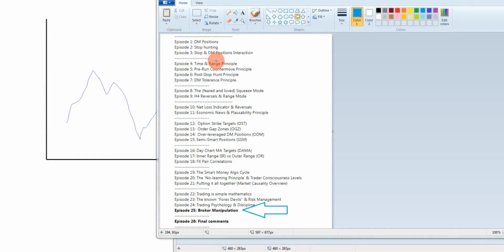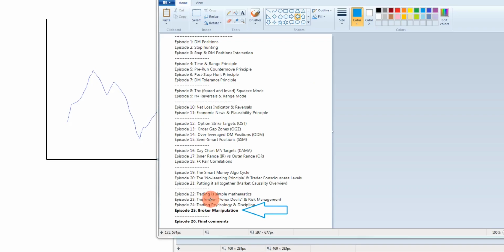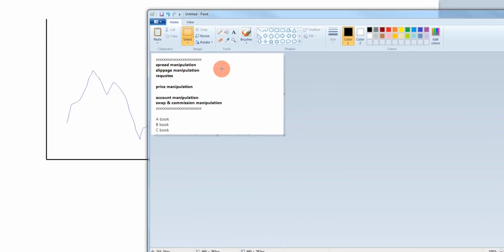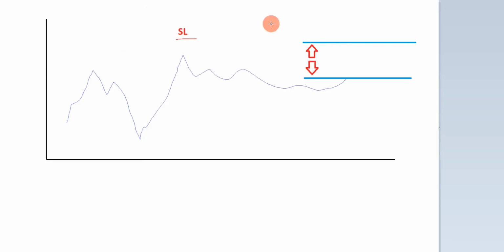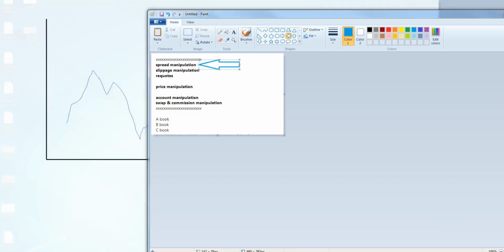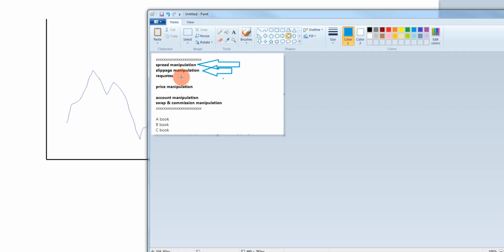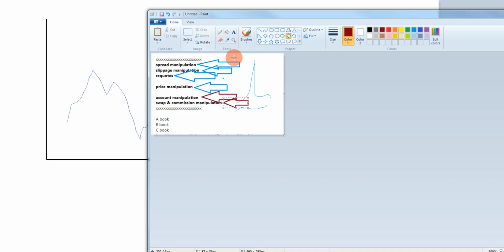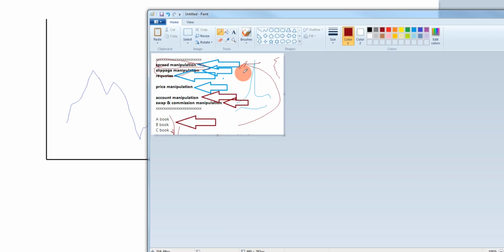MCA trading | made simple - Episode 25: Broker manipulation